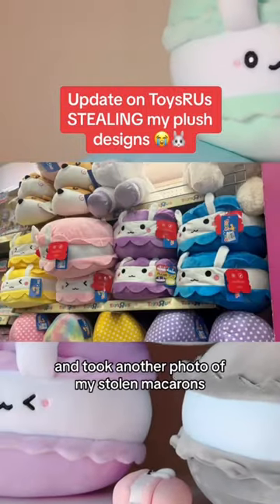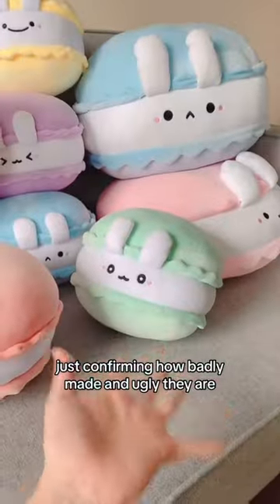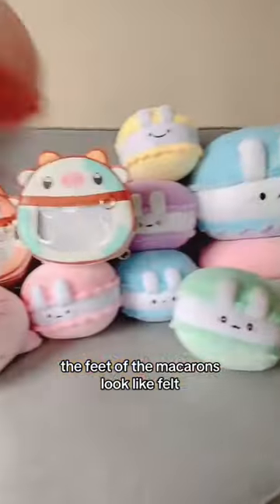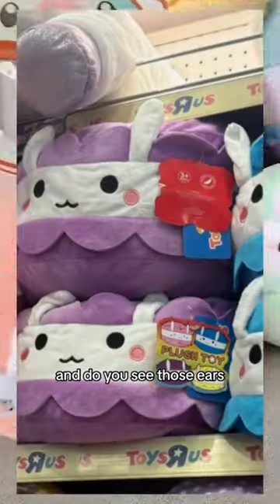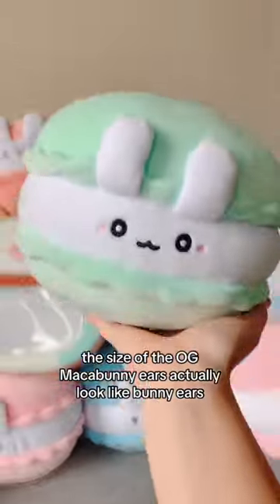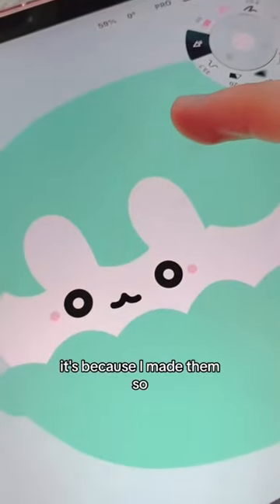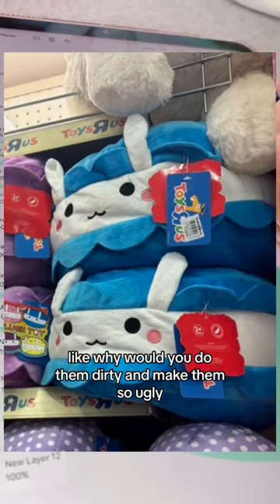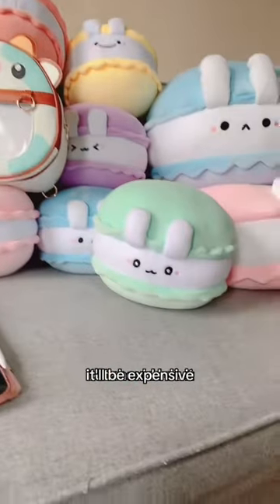Support the OG artist aka ME 🥲💅